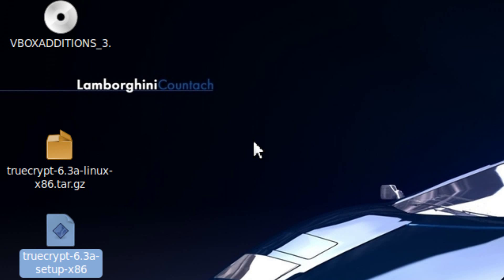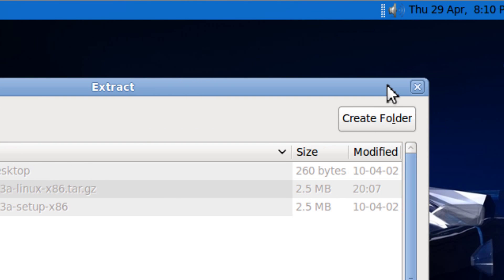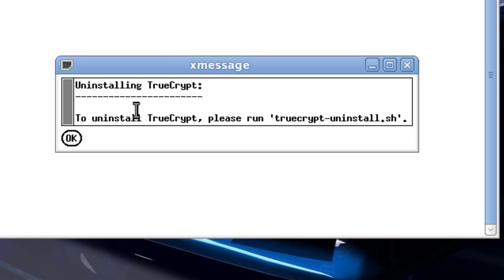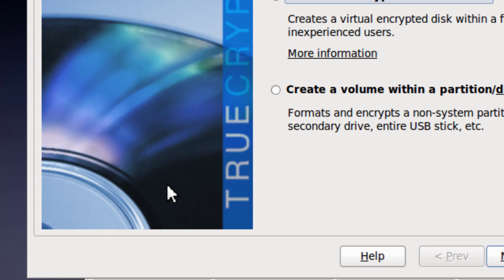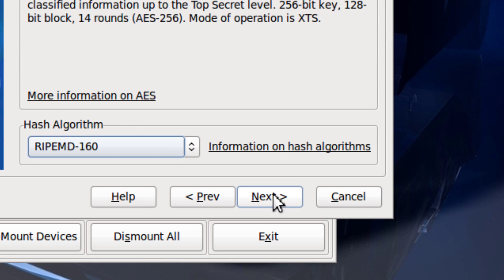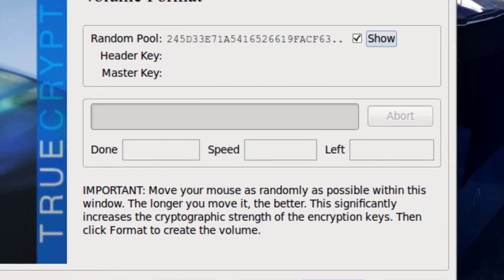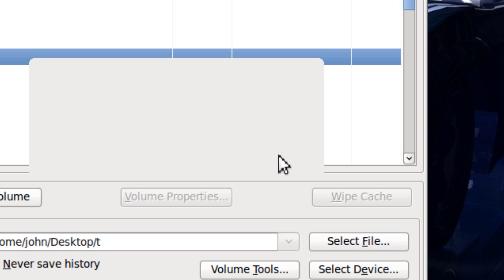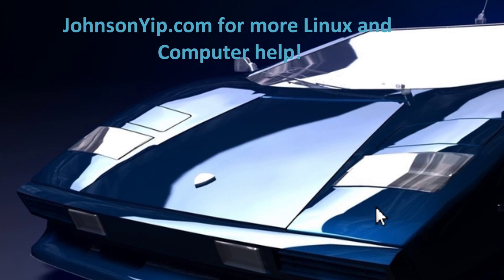Install and use TrueCrypt Disk Encryption freeware on Ubuntu & other Linux Distros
Learn how to use install TrueCrypt drive encryption on Ubuntu and other Linux Distro from Terminal Command Prompt.

Also, learn how to use Truecrypt to make a password encrypted file container to protect your private files from hackers and other unwanted people.

Finally, learn how to mount and dismount a file container in Truecrypt for Linux.